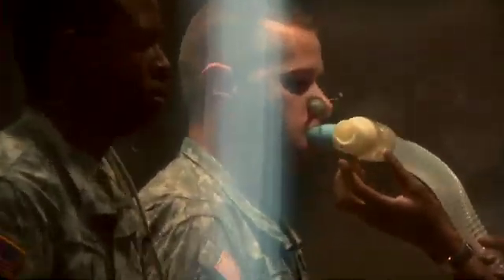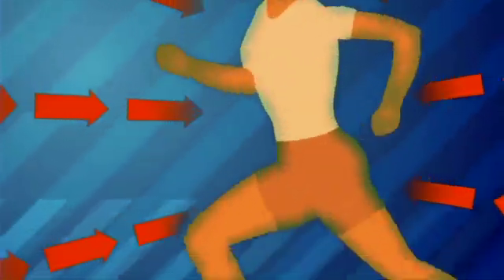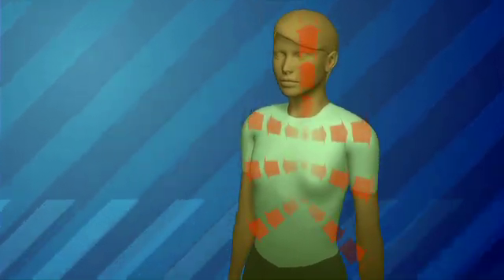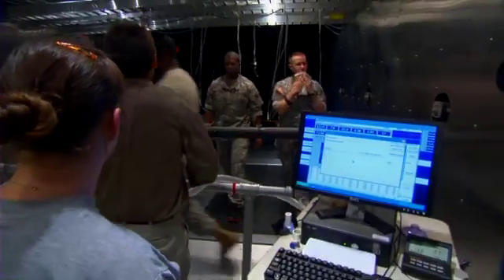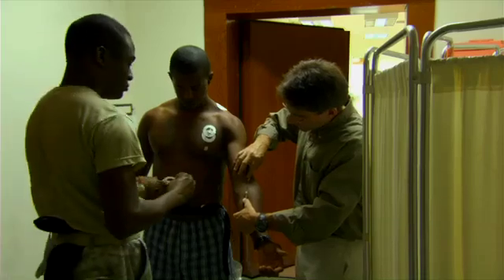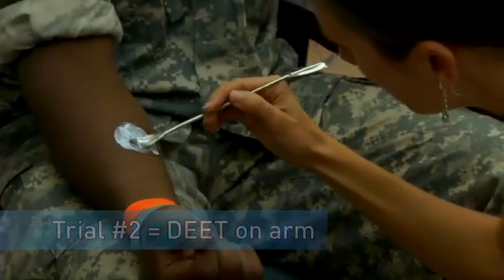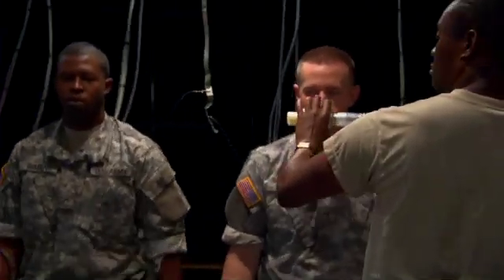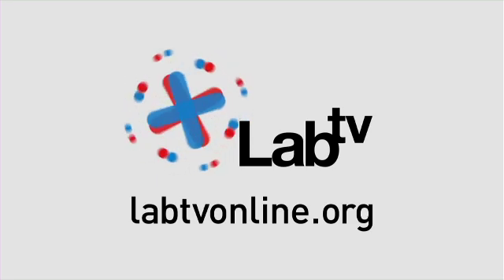Don't Sweat It - Army testing the affect of DEET on Soldiers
LabTV: Protection against insect bites is a concern for U.S. servicemembers worldwide, but the impact of topical insect repellents on sweating is unknown. This NSSC study at U.S. Army Garrison Natick determines the affect of DEET on hot and sweating Soldiers.